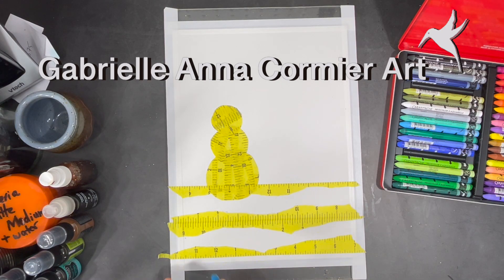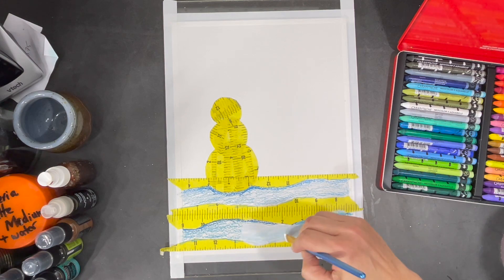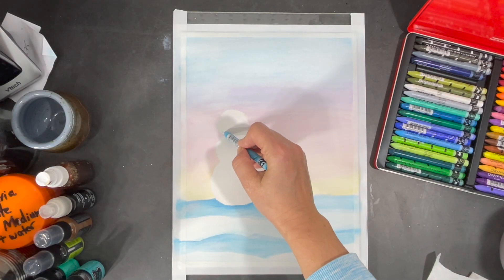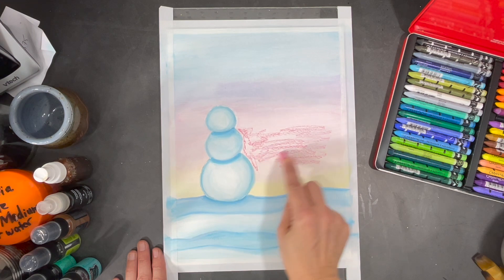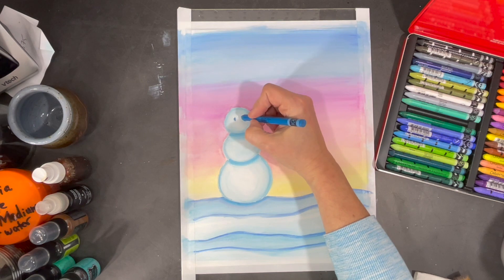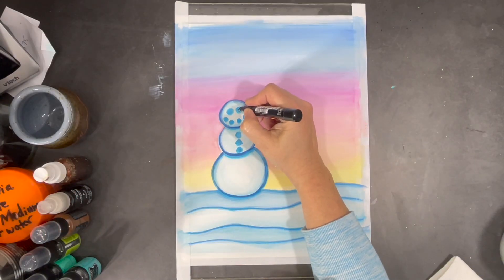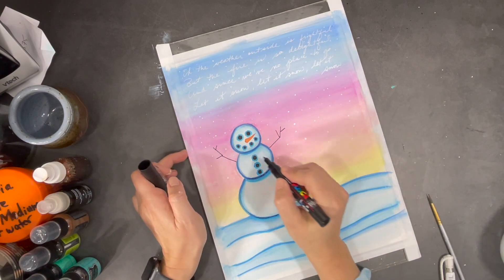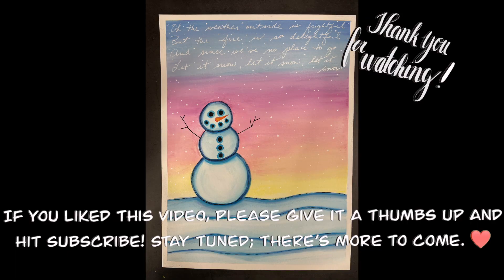How to Paint a Simple Snowman | Beginner Level Project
This video is a step by step process for painting a fun and whimsical snowman in a winter landscape. I used water soluble crayons, water and gesso to create most of the effects in the painting. It's a fairly simple process to use for beginners.

Here’s a list of the materials I used for this painting:

* watercolor paper
* artist tape or masking tape
* neocolor II water-soluble crayons
* water
* paper towels
* white gesso
* Black Posca paint pen
* White pen
* round and filbert paint brushes of varying sizes

Gabrielle :)